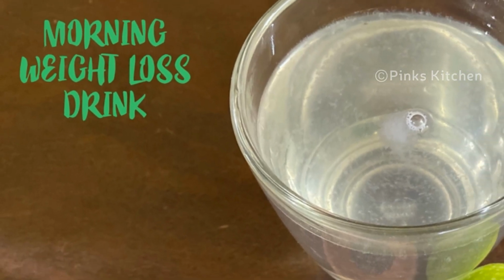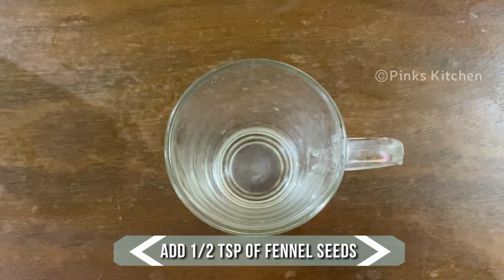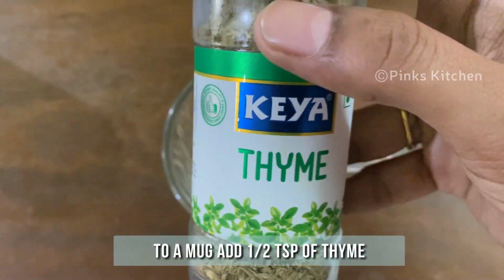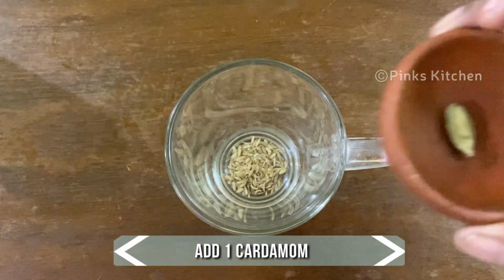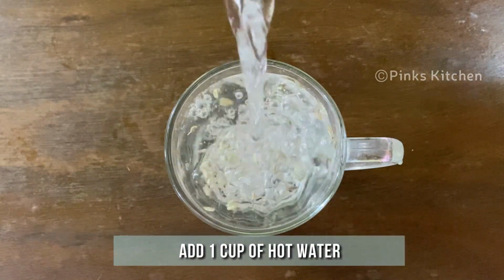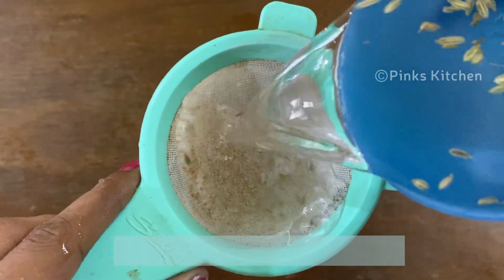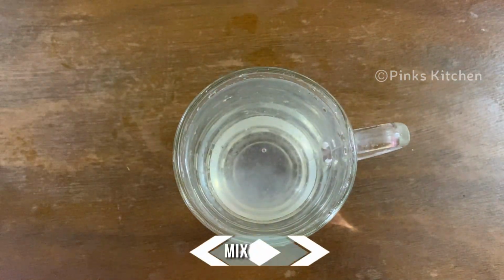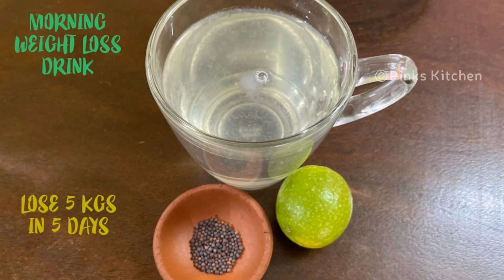STRONGEST BELLY FAT BURNER - WEIGHT LOSS DRINK | 2 INGREDIENT CARDAMOM LEMON FOR WEIGHT LOSS